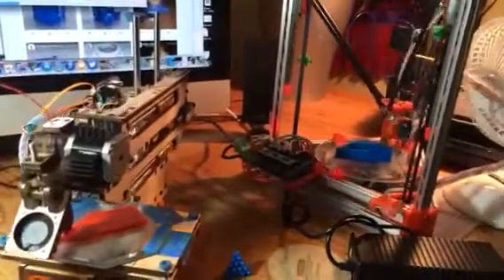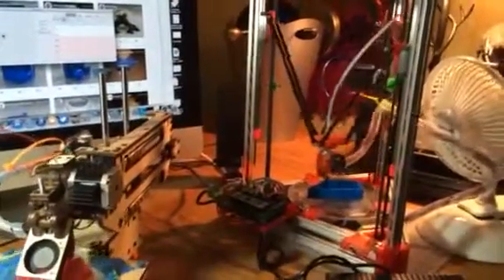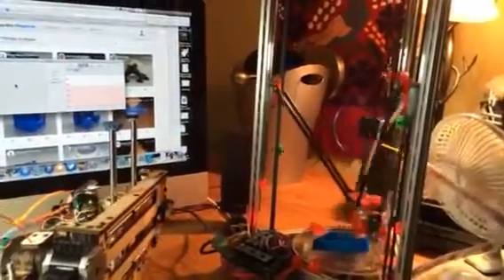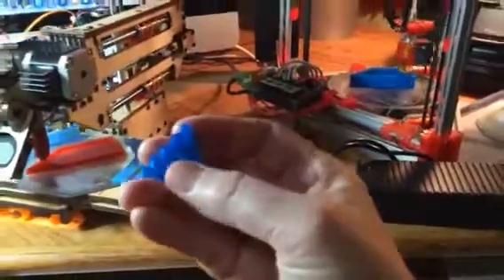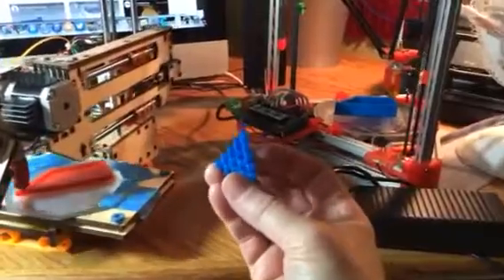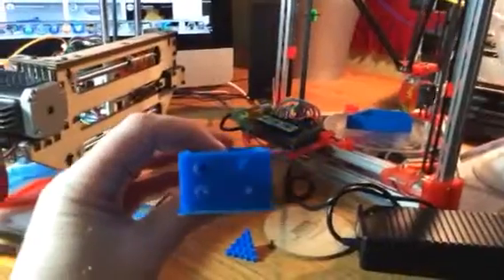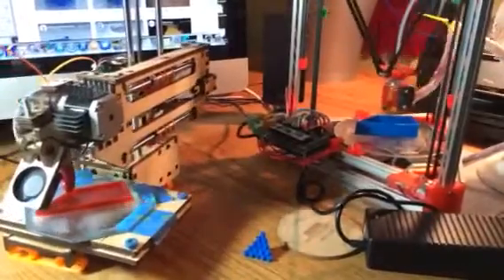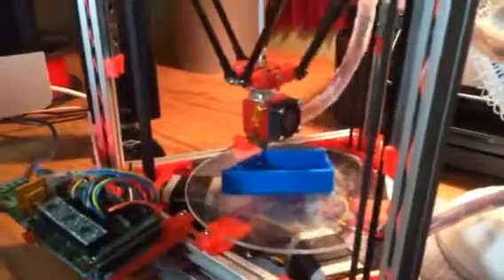3d printing First Prints Mini Kossel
Printing parts with new Mini Kossel for converting Printrbot Simple to a 3DR Delta designed by JohnSL.  Simple is printing a red version of part that MK is printing blue version.  Decided to print all the future parts on the MK because it is faster and all the same parts will have the same dimensions.